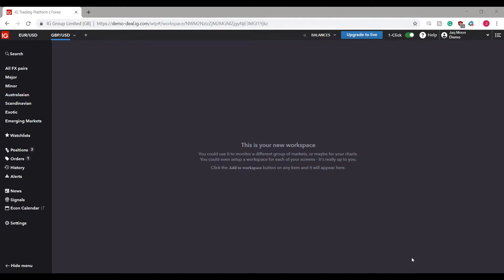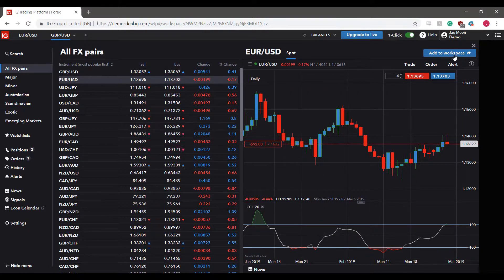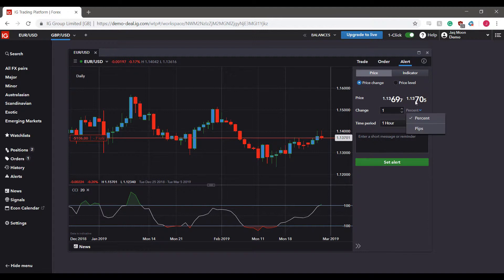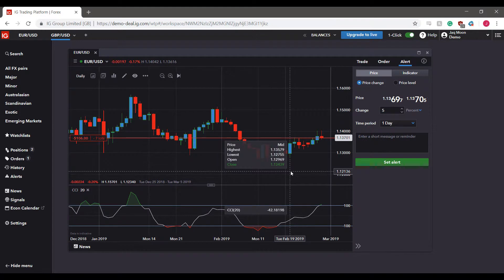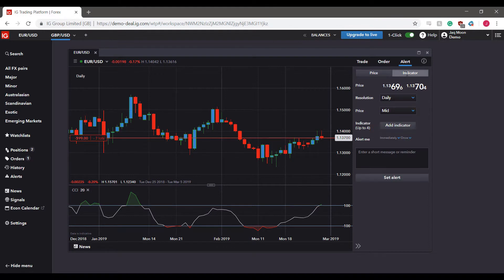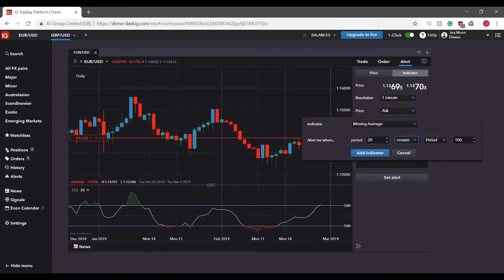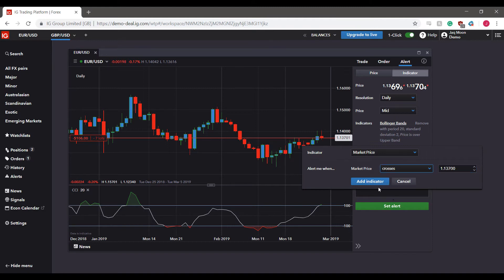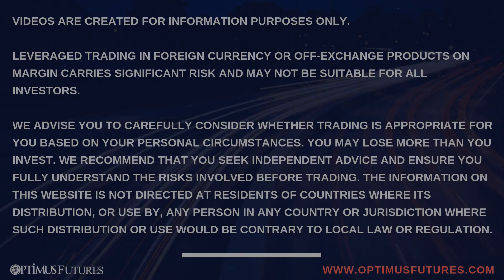IG Forex Trading Platform - How to Create Alerts Based on Price Levels and Indicators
IG Trading Platform allows traders to keep track of price levels, price changes, and indicator triggers by providing them with the ability to create alerts that notify them when changes occur.

The following video will demonstrate how to create user-defined alerts based on price levels, price changes, and indicator triggers on the IG Trading Platform.

Leveraged trading in foreign currency or off-exchange products on margin carries significant risk and may not be suitable for all investors. We advise you to carefully consider whether trading is appropriate for you based on your personal circumstances. You may lose more than you invest. We recommend that you seek independent advice and ensure you fully understand the risks involved before trading. The information on this website is not directed at residents of countries where its distribution, or use by, any person in any country or jurisdiction where such distribution or use would be contrary to local law or regulation.